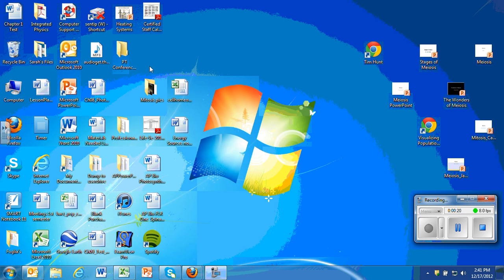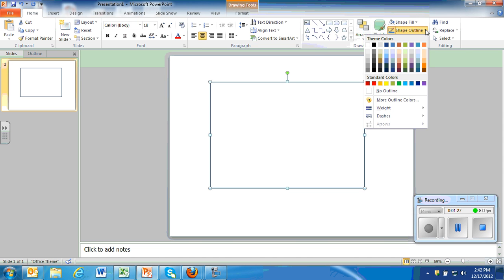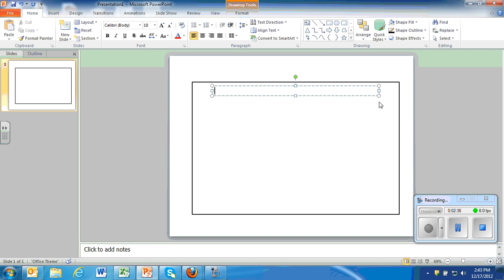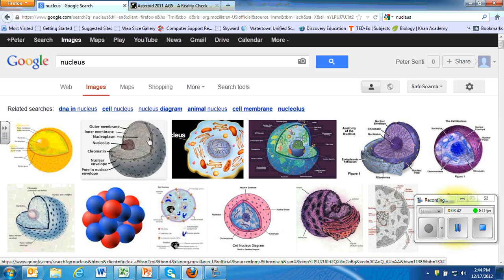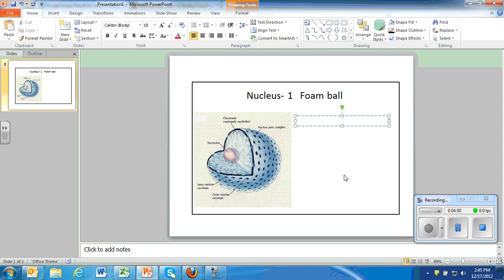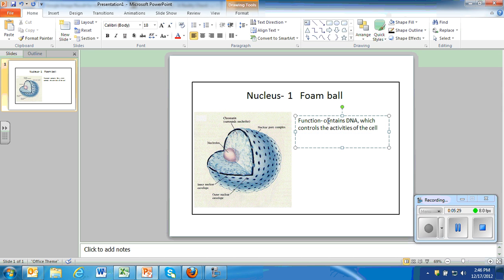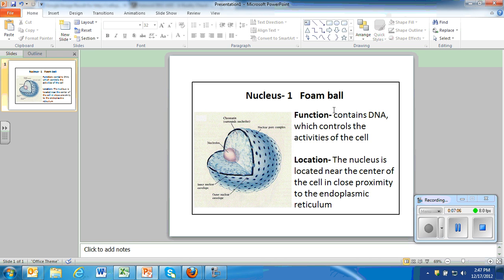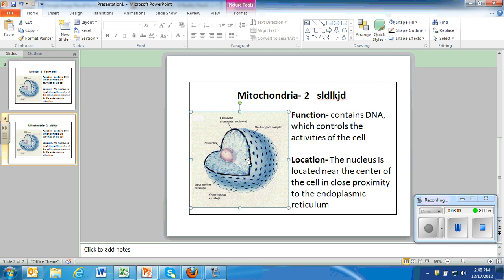How to make organelle cards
Watertown High School Biology- How to make an organelle card